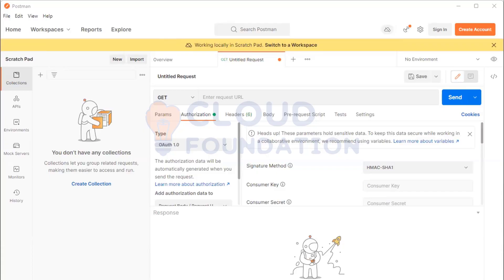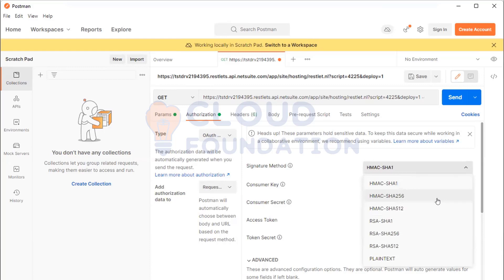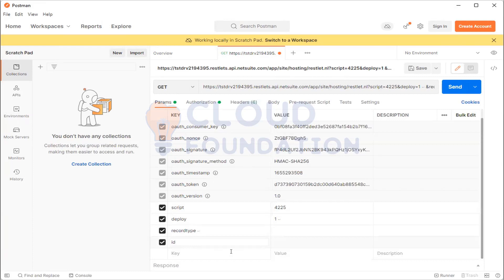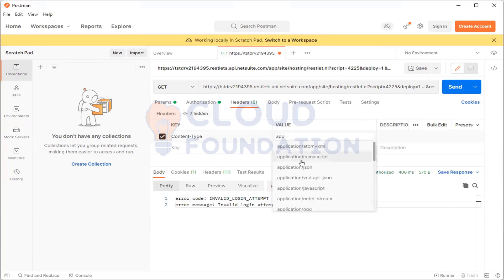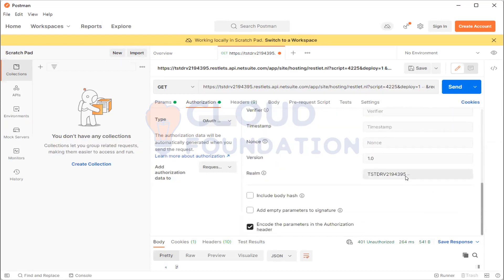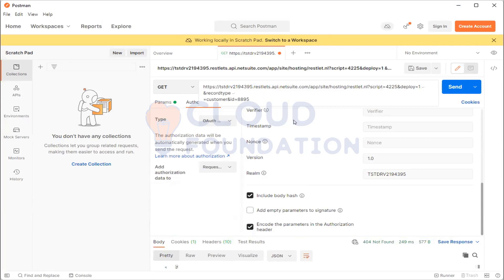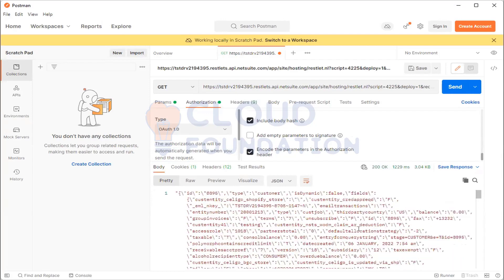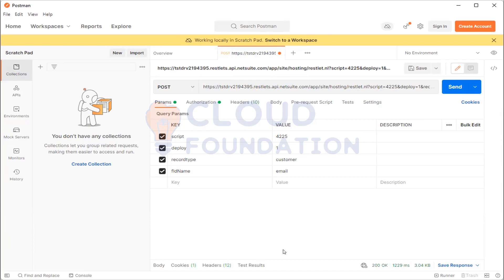Netsuite Technical Training | Netsuite Tutorial video | Netsuite Guide | CloudFoundation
Are you looking for Netsuite Technical Tutorial?
Netsuite Technical Training is a valuable resource for anyone looking to gain a better understanding of the NetSuite platform and its various features. NetSuite is a cloud-based enterprise resource planning (ERP) system that provides businesses with a comprehensive suite of business applications.

NetSuite Technical Training is offered in a variety of formats, from in-person courses to online classes. In-person courses allow students to interact with instructors, practice their skills in a hands-on setting, and ask questions in real-time. Online classes provide an opportunity to learn at the student’s own pace, view course materials in their own time, and interact with instructors in a virtual environment.

Looking for a comprehensive, yet flexible Netsuite Technical Tutorial?
Our expert faculty will guide you through all the concepts you need to know to pass the Netsuite Technical certification exam, while our full-time technical support team will be there to help you every step of the way. Plus, our flexible training hours mean you can study at a time that suits you.

Topic Covered: -
This video has covered About Postman Account in Netsuite Technical.